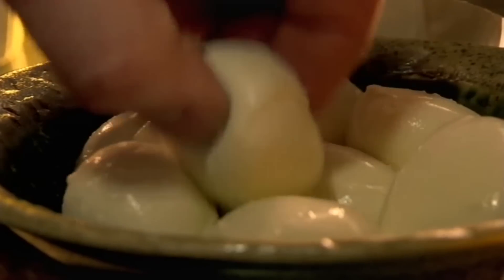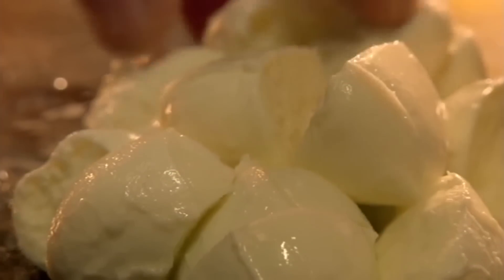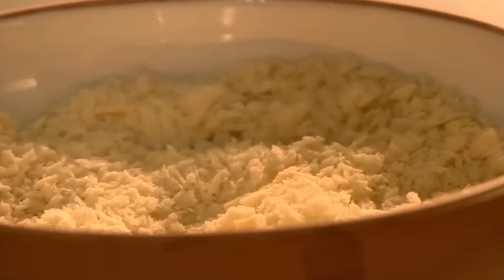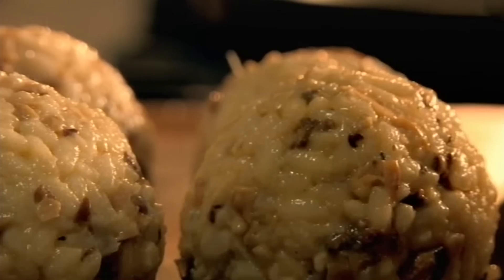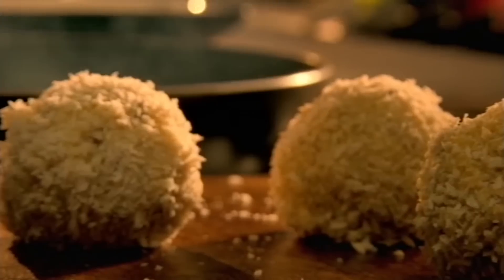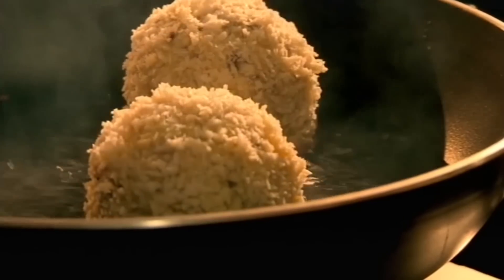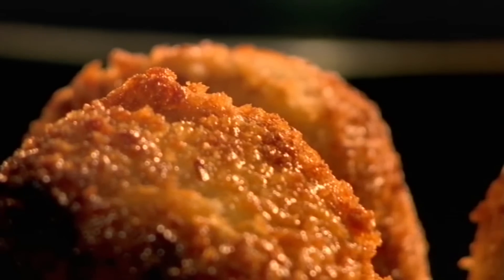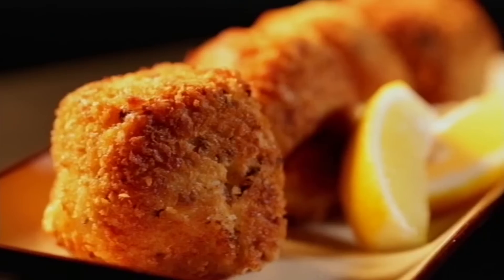Easy Arancini | Gordon Ramsay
A fantastic meal which can be made from leftovers, into a completely new dish!